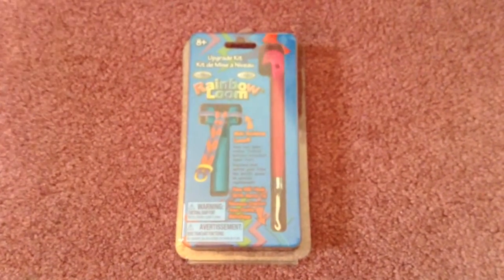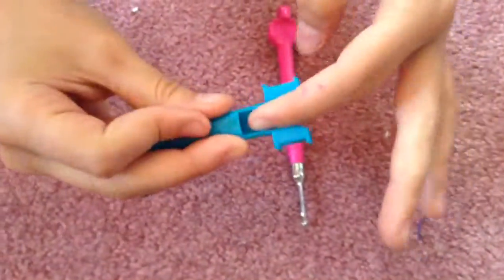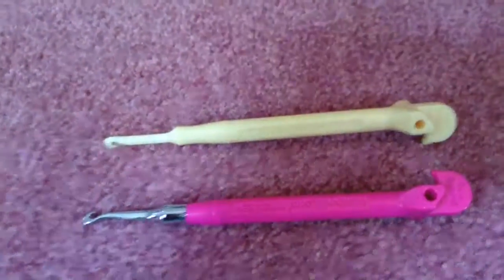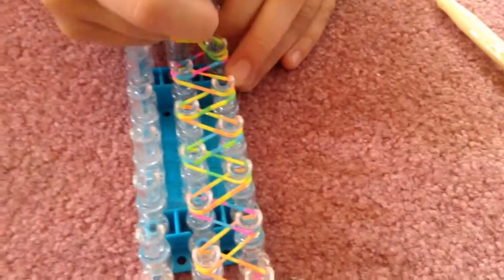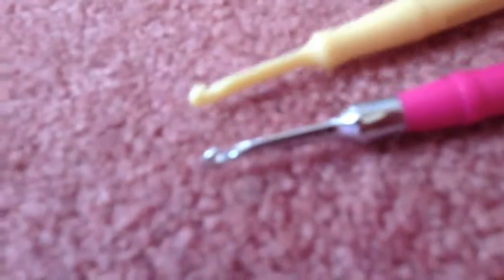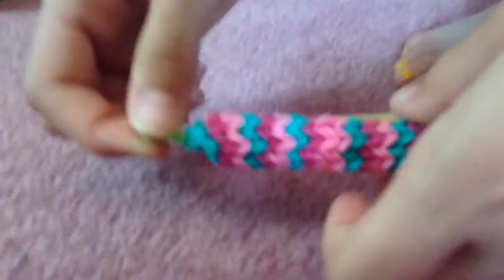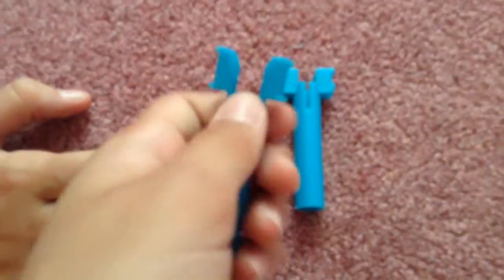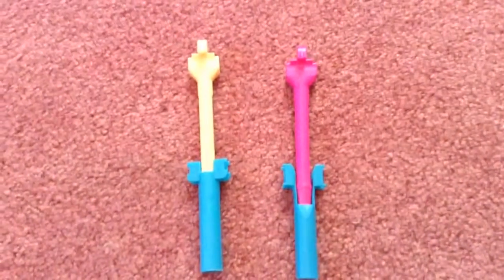Opening the rainbow loom metal hook!!